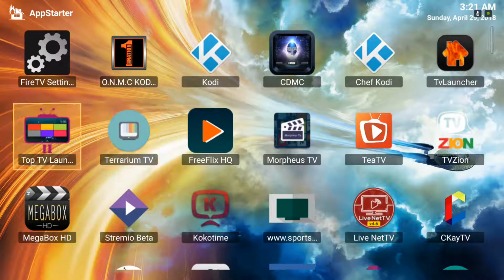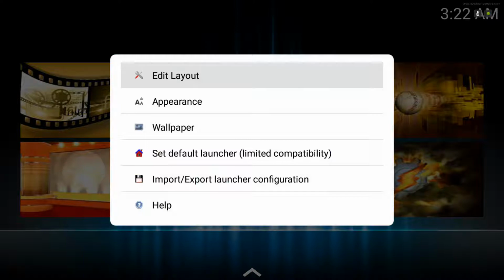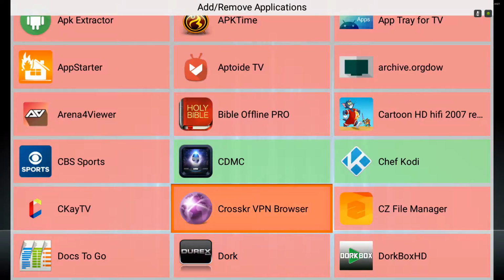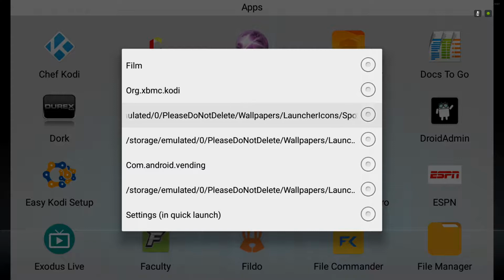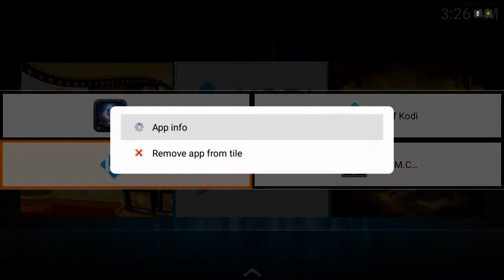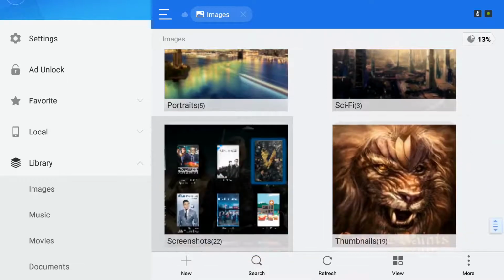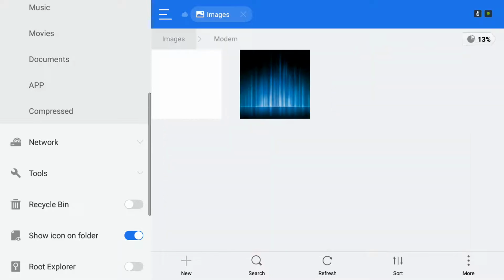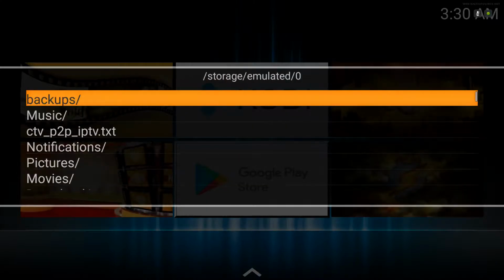How to Add Your New Apps and Builds Into the TV Launcher Pro 2 Change Wallpapers Customize